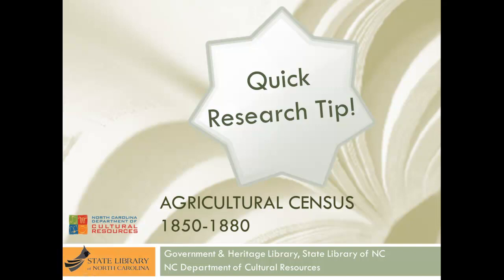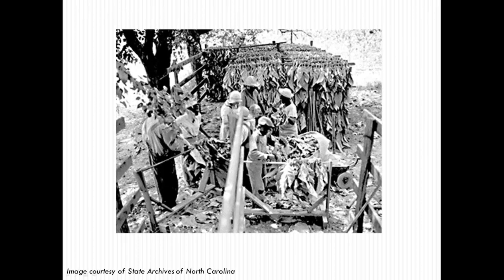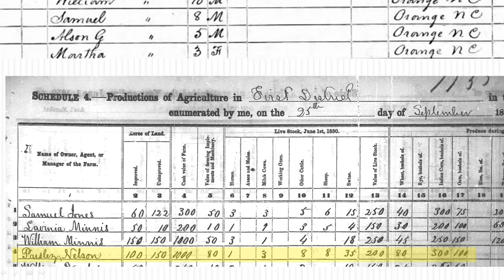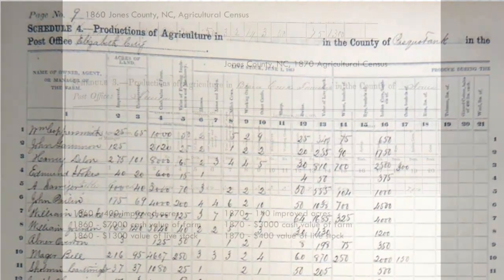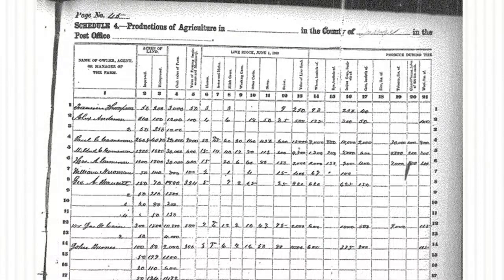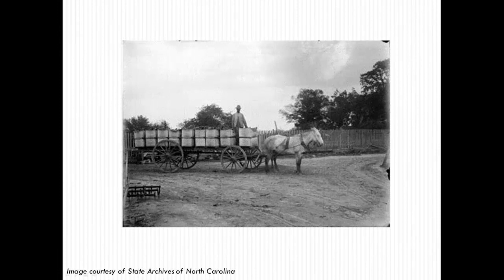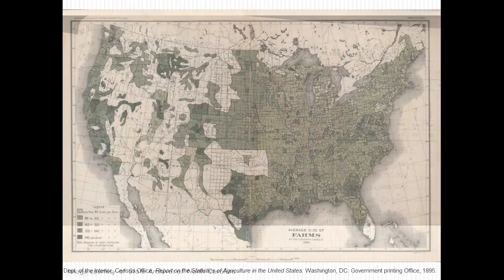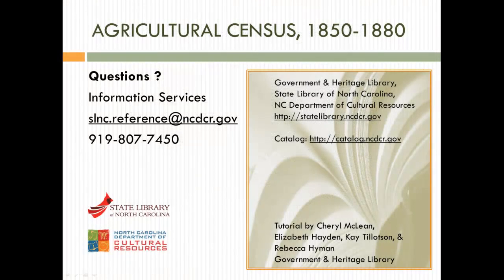The Agricultural Census